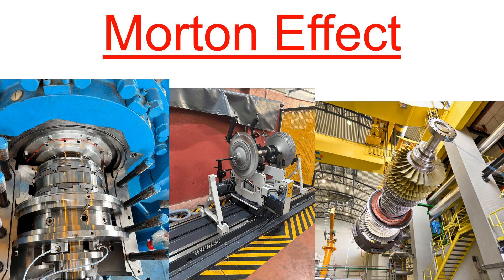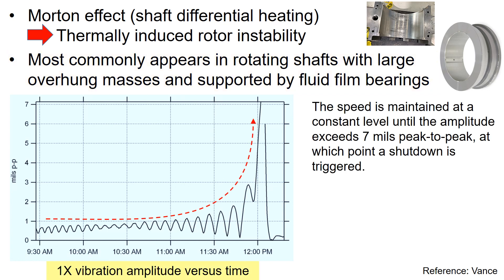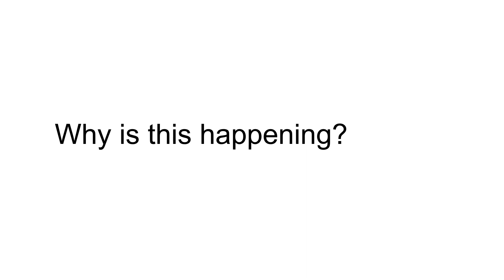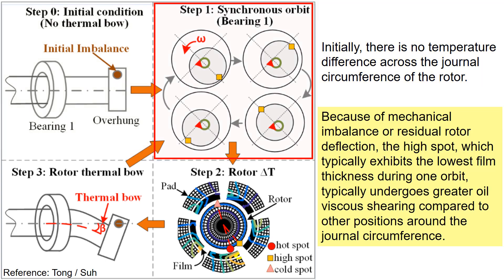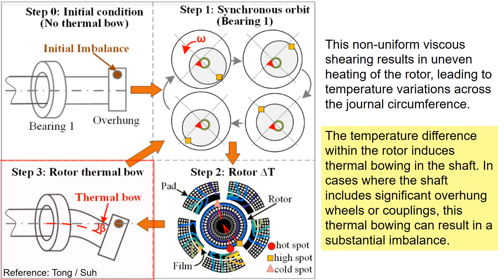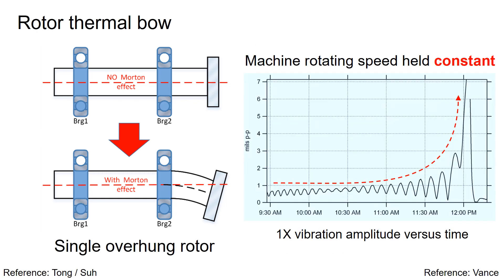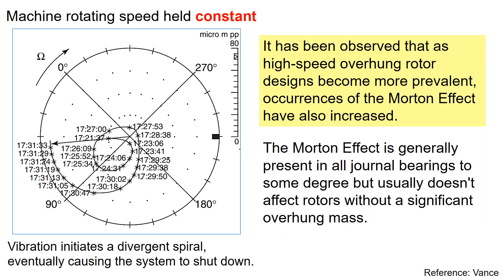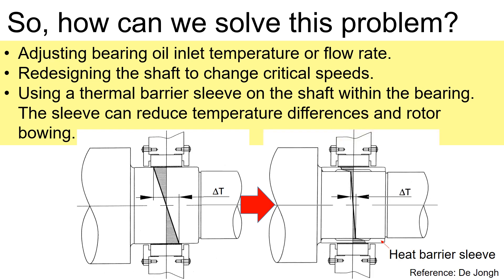Part 29 - Morton Effect